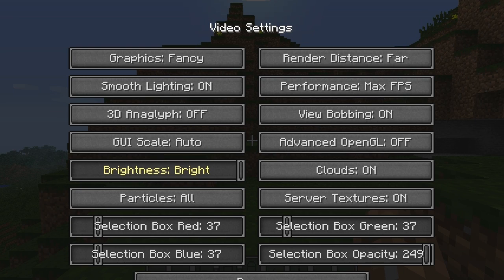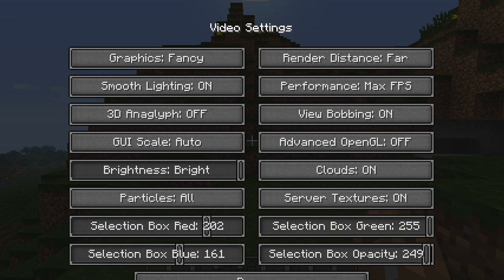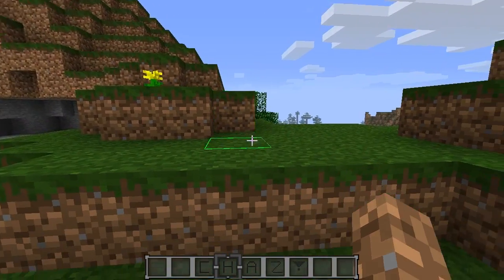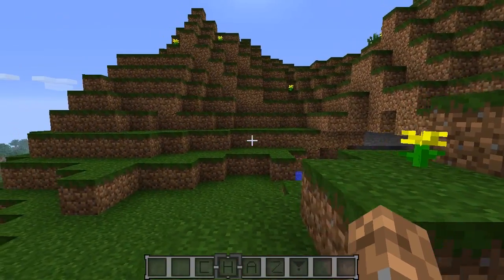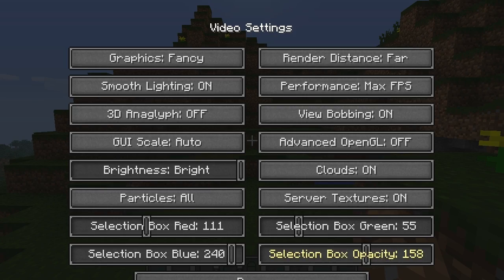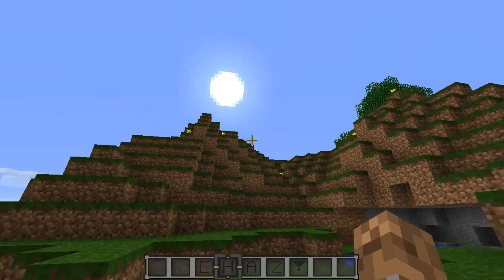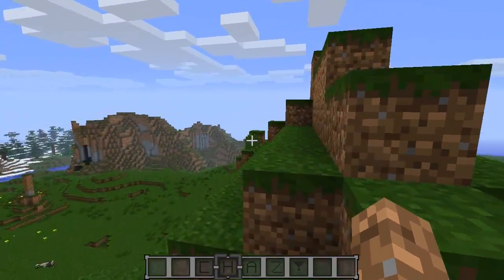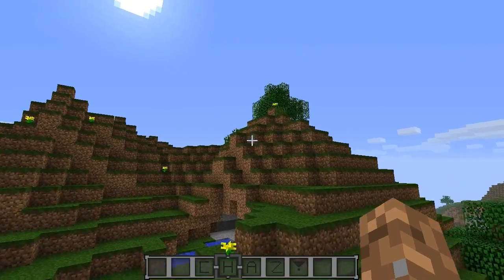Chaz's Minecraft Mod Reviews - Custom Block Selection Box! Customize Those Colors! [1.3.1]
Hey Everyone,
Hope you enjoyed my 1.3.1 Minecraft mod review on the "Custom Block Selection Box" mod. If you would like to check out this mod go

Chaz